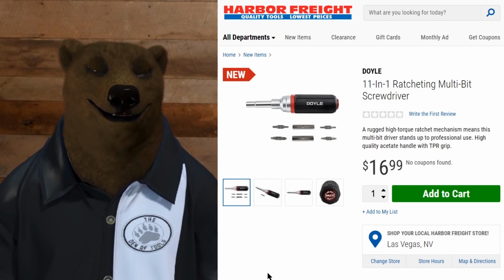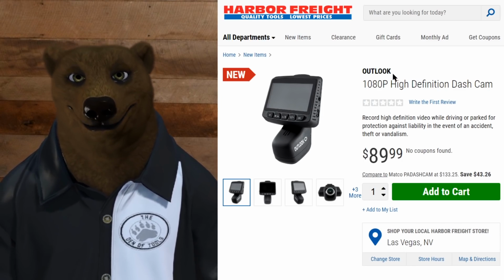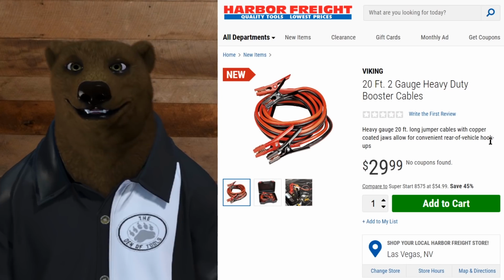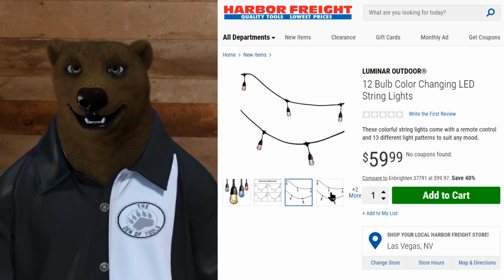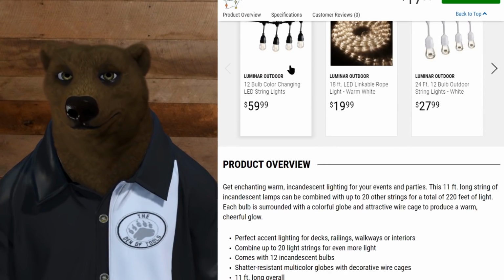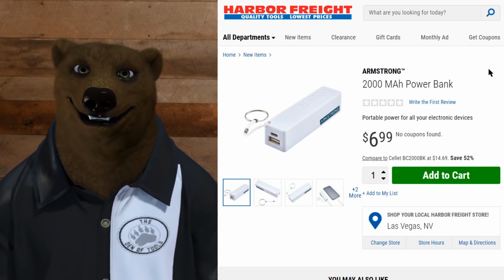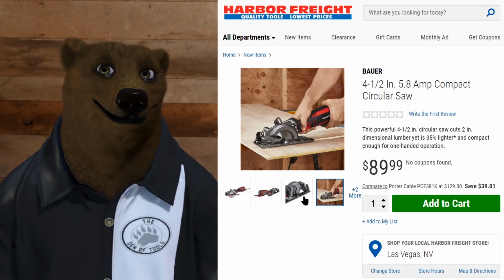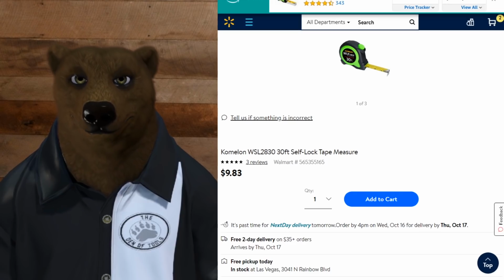New Items from Harbor Freight (Spoiler Not Icon)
Support the Den Of Tools:
Recommended Tools